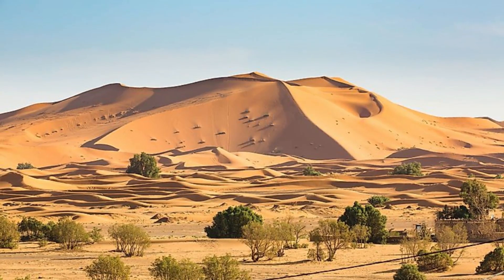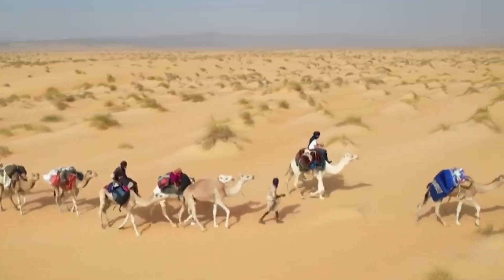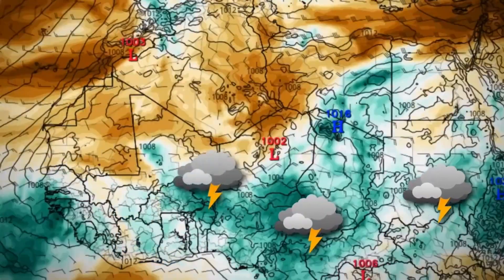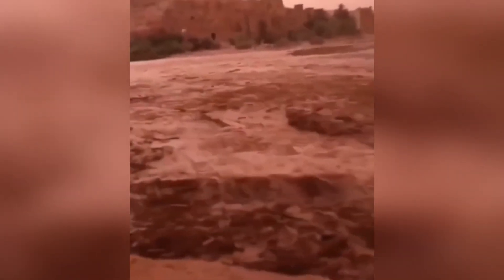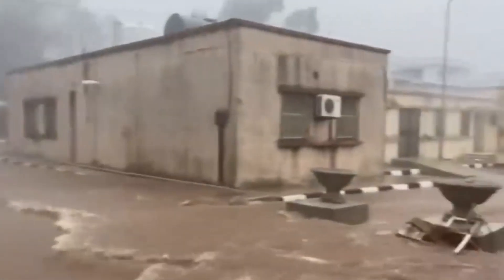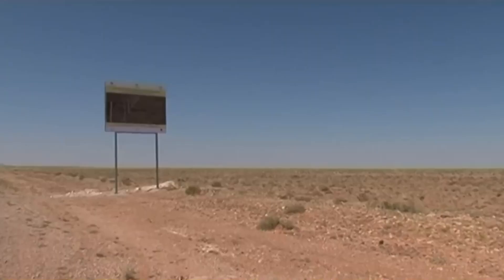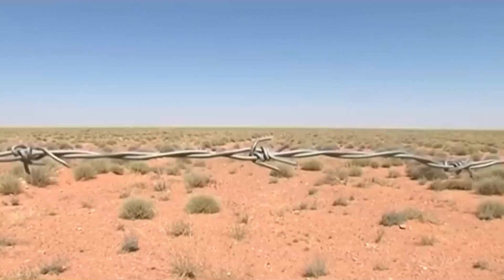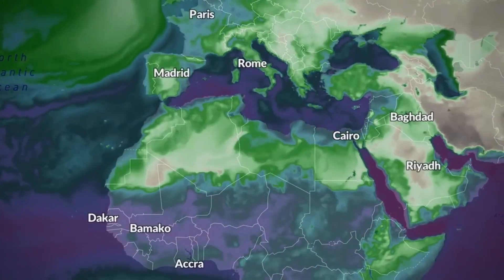The Sahara Desert is Turning Green: A Miracle or Climate Warning?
You know, the place with relentless sun, endless rippling sand dunes—where your sunscreen would literally melt off your face in 30 seconds? Yes, I’m talking about the Sahara Desert. It’s like Earth’s very own oven set to "high" 24/7. With over 9 million square kilometers of pure heat and sand, the Sahara is the world’s largest hot desert, and typically one of the driest spots on the planet.
But, uh, not anymore?
Apparently, the Sahara is now auditioning for a role in “Planet Earth: The Green Edition” because it's blooming. NASA has released satellite images showing an unexpected and shocking shift—green everywhere! Plants are popping up like they’re on some kind of botanic spring break across Morocco, Algeria, Tunisia, and Libya. Whoa, hold on. Are we in the middle of some eco-friendly miracle, or is climate change trolling us hard?